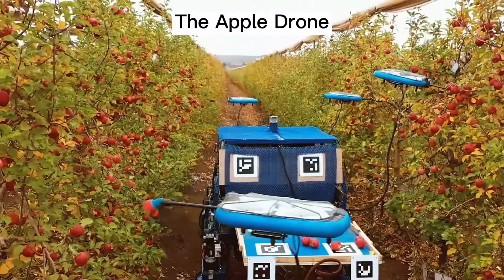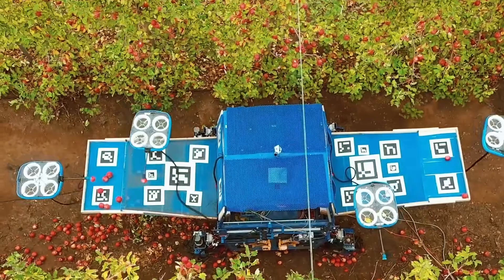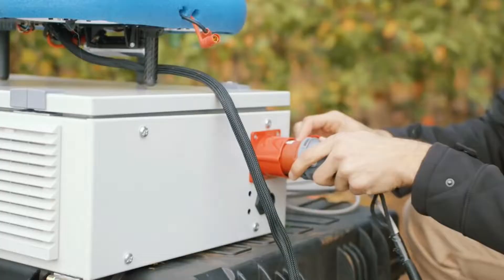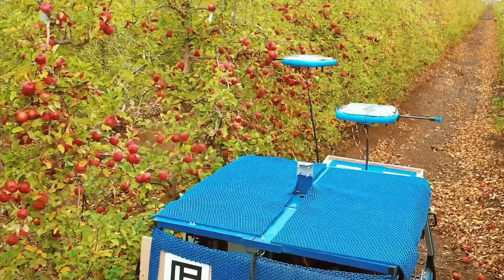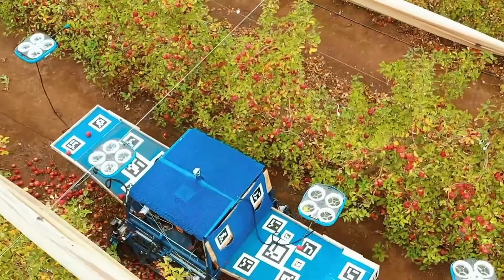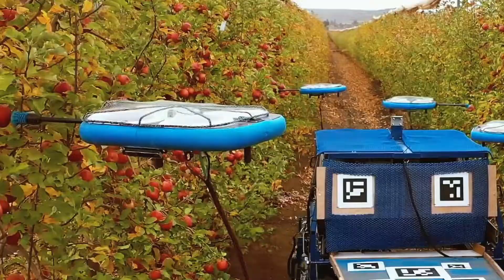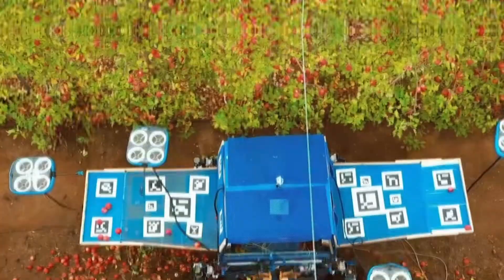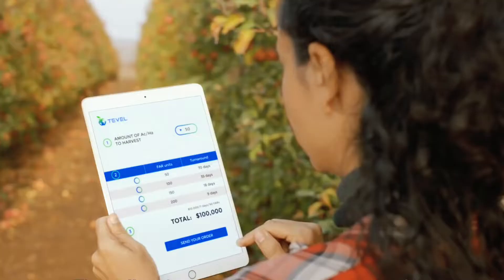The smart drone to harvest Apple - Fruit havesting drones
The Apple Drone - The smart drone to harvest Apple. With the help of a smart drone, apple trees can now be harvested in a fraction of the time it would take for a person.

Israel made an amazing drone which can be controlled using a smartphone. This innovative device was designed to harvest apples, and is still in the development process.

Agriculture drones